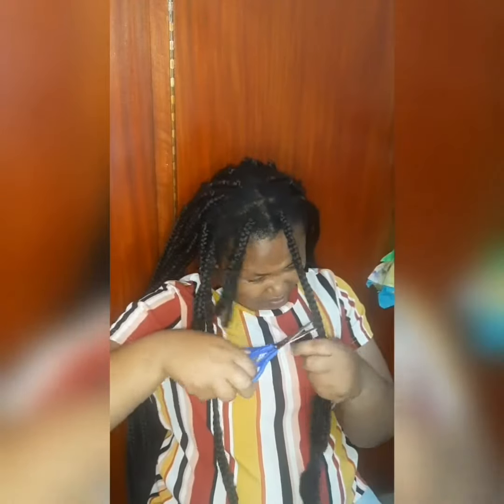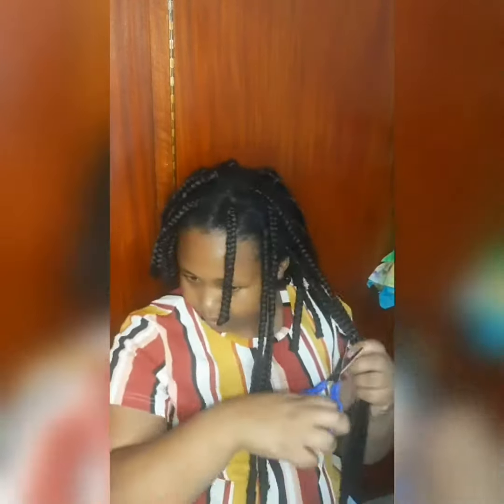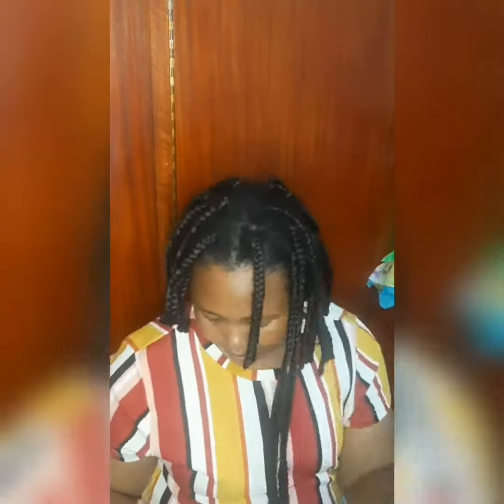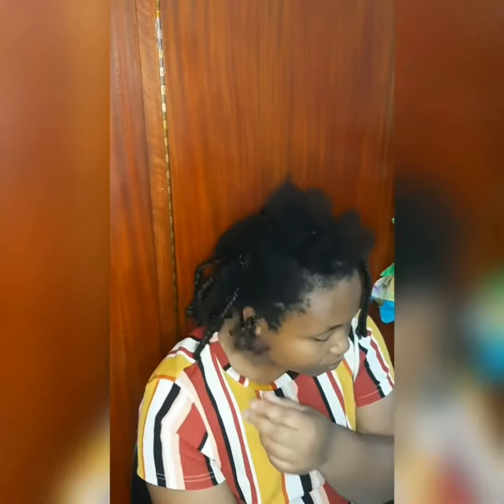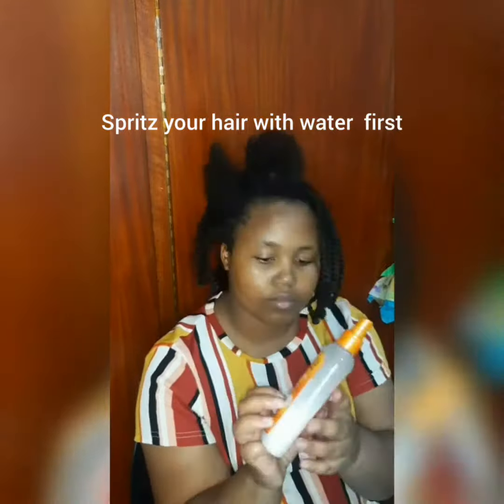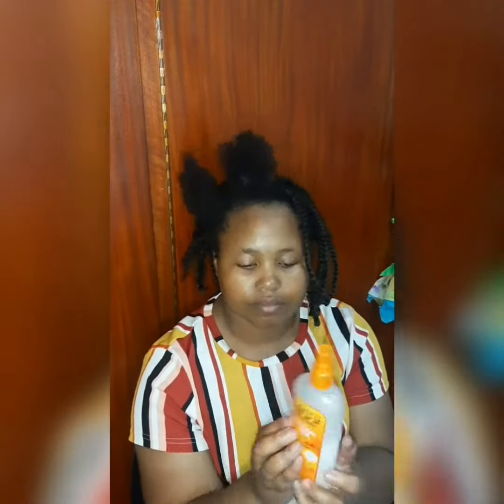How to take down box braids WITHOUT BREAKAGE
Hello hello, in today’s video, I will be showing you how I take down my box braids for minimal to no breakage of the hair. This video will help you retain your hair growth for longer, faster, and healthier hair. Make sure to watch till the end. I hope this video helps you.

Orange and an apple juice to refresh while taking down your braids